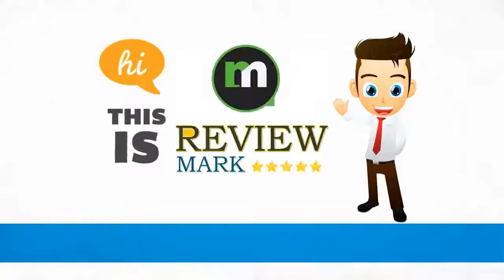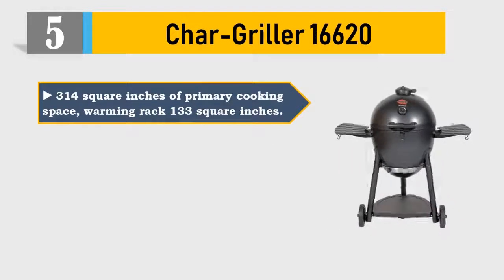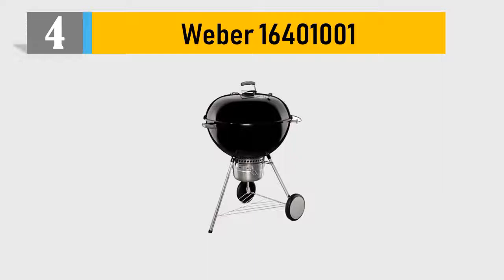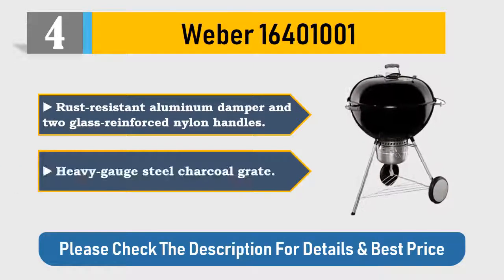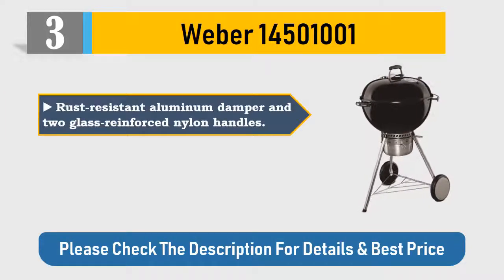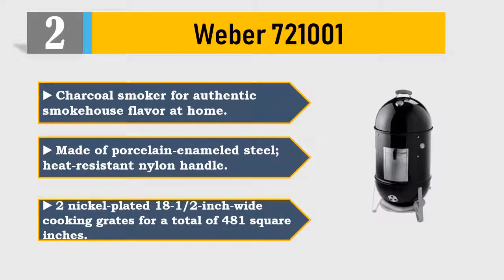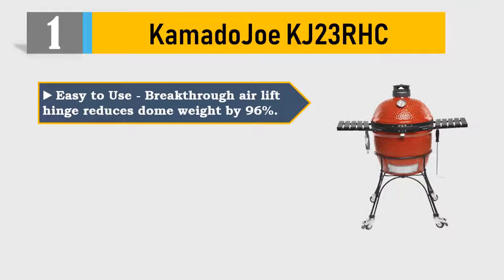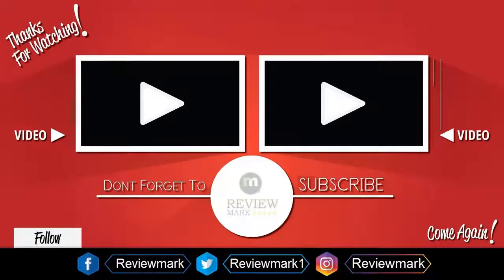Best Charcoal grill : 5 Top Charcoal grill 2021 Reviews ( Buying Guide )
Best Charcoal grill : Here are the Top 5 Best Charcoal grill 2021 reviews and buying guide

5. Char-Griller 16620:

4. Weber 16401001:

3. Weber 14501001:

2. Weber 721001:

1. KamadoJoe KJ23RHC:

it took tons of your time and energy to choose the 5 top and best Charcoal grill from thousands of them for you. We completed an exceptionally serious research on the customer reviews of each product.

We can honestly say that this Top 5 are the Best Charcoal grill in the market at this very moment. So pick your Charcoal grill and live tension free!